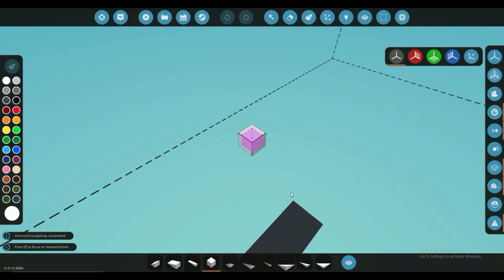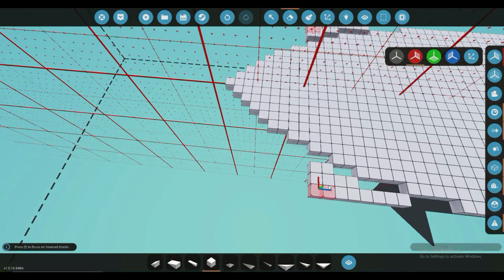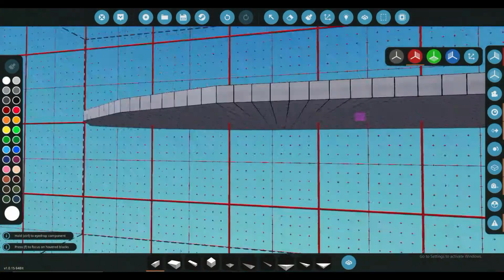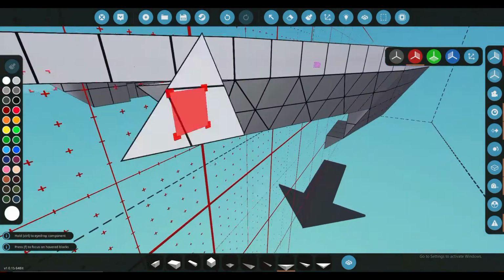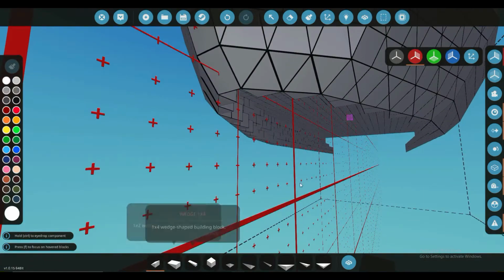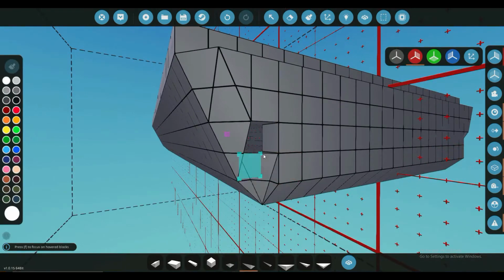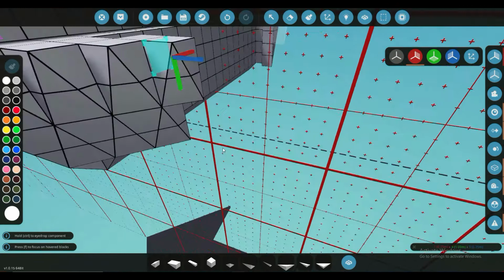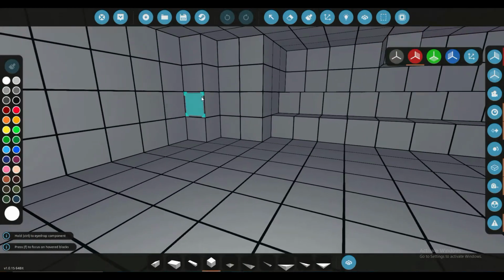How to Make a Boat Hull in Stormworks Turorial)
In this video I will be showing you how to make a boat hull in Stormworks.
Also here is the link to the boat I made in Stormworks!!!